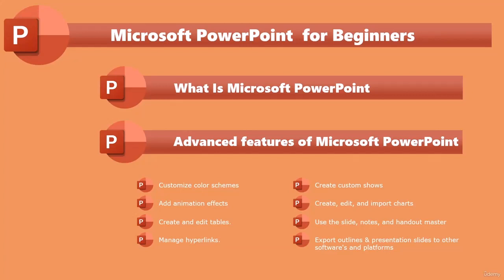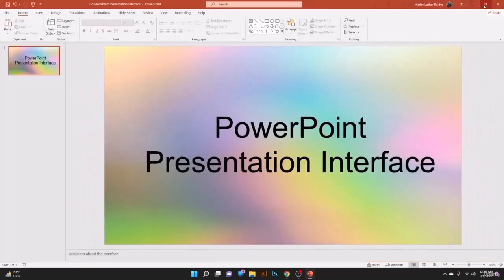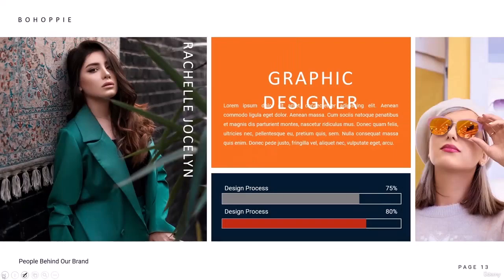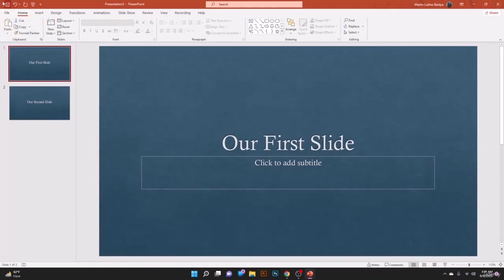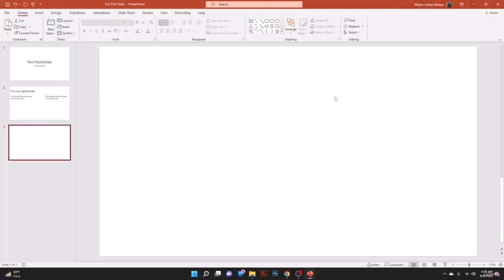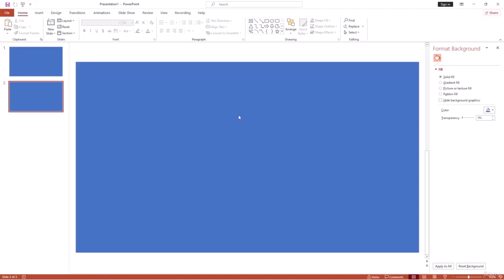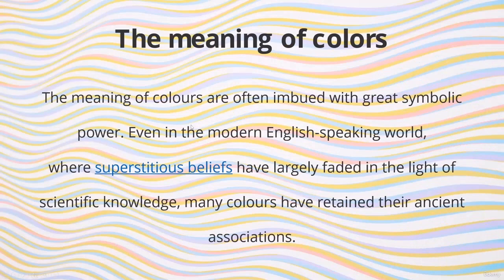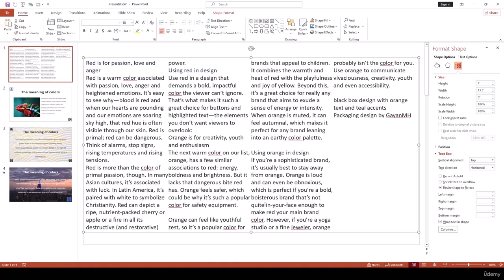PowerPoint - Microsoft PowerPoint For Beginners 2023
This course will help you to acquire the skills, information, and tools that you require to achieve your goal in the questions above. Using this course, you will be able to produce PowerPoint slides and become a more efficient and well-rounded designer.

I will show you how to create great presentation templates and slides with confidence, and I will personally guide you every step of the way. Your final outcomes will be according to their highest quality.

Great presentations feature more than simply having some eye-catching PowerPoint slides. Instead, they determine your image, personal brand, and presentation skills. Thus, you have to make the very best of them.

First, you should watch promotional videos and watch the free preview lessons. I think they're going to give you a good idea of the quality of the course content, pace, and what to expect from taking the course. Apart from that, Udemy offers a 30-day money-back guarantee with no questions asked!

After completing this course, you will:

Understand how to efficiently operate within PowerPoint without wasting your time.

Be prepared to take advantage of top slides (also known as slide shows) and presentations to the highest possible industry standards.

Create the animations you'd like to control to your preference.

This Course includes:

Getting Started with PowerPoint

PowerPoint Ribbon

PowerPoint Presentation Interface

Navigate a PowerPoint slide

Create New PowerPoint slide

Saving a PowerPoint slide

Adding Hyperlinks to PowerPoint

PowerPoint with Text

How to Add Text and text box in PowerPoint Slides

How to Work PowerPoint Slide Layouts

How to Work PowerPoint Bullet Lists

Back Ground Slide Formatting

How to Add Color to Slides Background

How to Work Gradients on PowerPoint

How to Add Image on Slide Background

How to Apply Background Image to all Slides

Text Formatting in PowerPoint

Formatting Text within PowerPoint

How to format text into columns in PowerPoint

Adding Action Buttons to PowerPoint

Table Formatting in PowerPoint

Table Style Options in PowerPoint

Create a Table with Excel Sheet In PowerPoint

Icons Formatting in PowerPoint

How to create Editable Icons in PowerPoint

Charts in PowerPoint

How to Create a Chart in  PowerPoint

Insert Excel Chart with Link in PowerPoint

PowerPoint SmartArt

Create PowerPoint SmartArt

Graphic Smart Art

Multimedia Elements  to PowerPoint

How to Insert Audio to PowerPoint

How to Insert Video to PowerPoint

How to Insert YouTube Video in PowerPoint

Slide Show Time Customizing in PowerPoint

Automatic and Click Slide Show Settings in PowerPoint

Secure Slide in PowerPoint

How to Lock Presentation Slide in PowerPoint

PowerPoint Animated Project

Animated Infographic Slide Design in PowerPoint

Make Animated Timeline Slide in PowerPoint

Create Animated Sales Banner in PowerPoint with Video Format

I am sure you can do it! all you have to do is follow the lessons step-by-step!